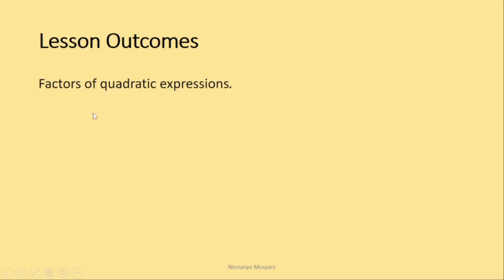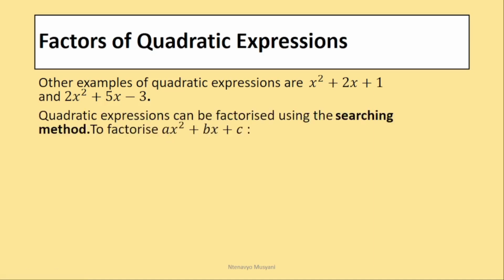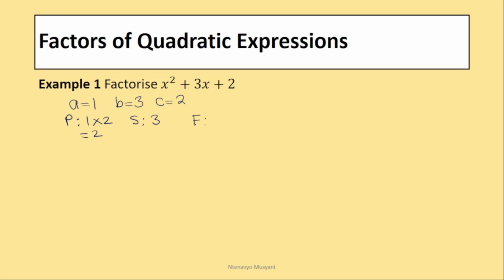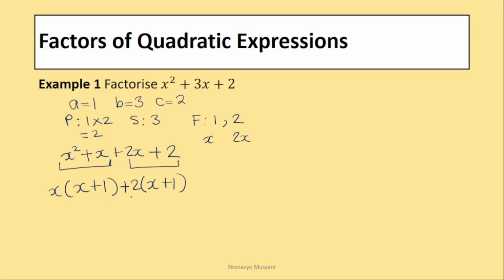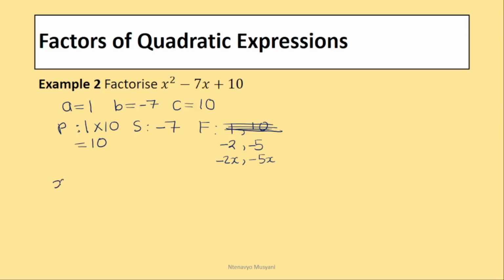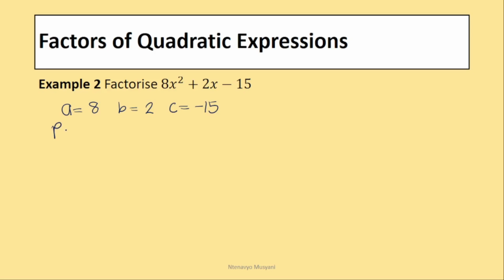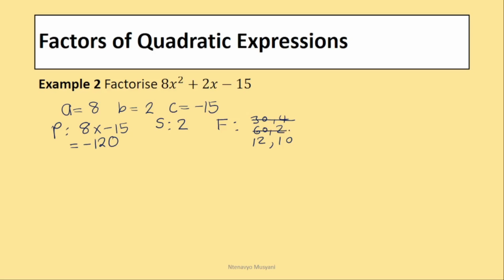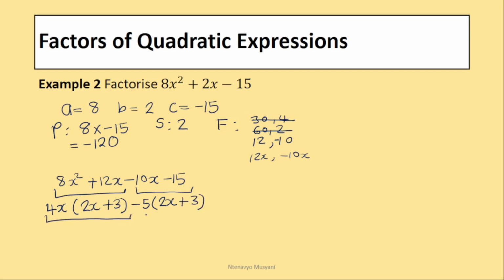Factorising Quadratic Expression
This is the seventh lesson in a series of 12 lessons. At the end of the video,you should be able to: 1.Factorise Quadratic Expressions.